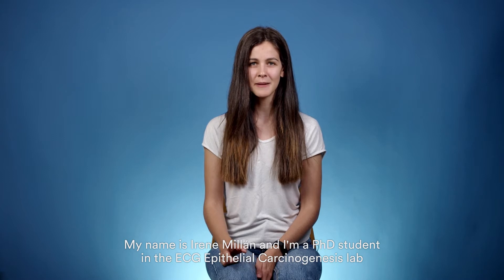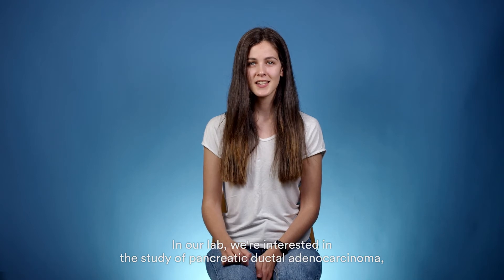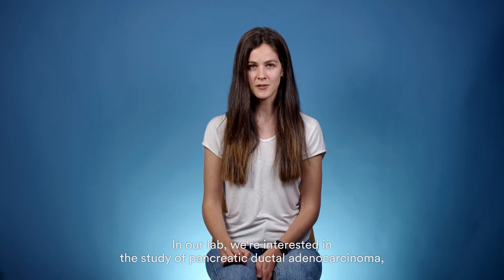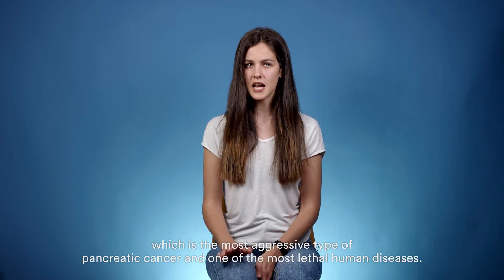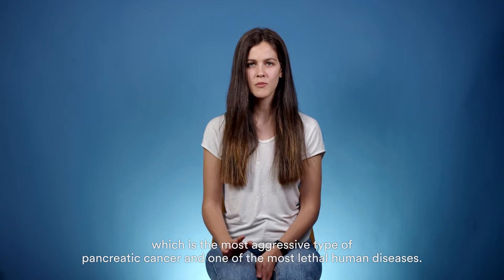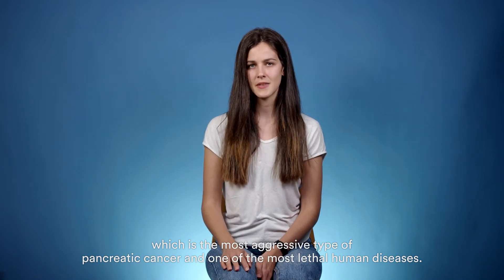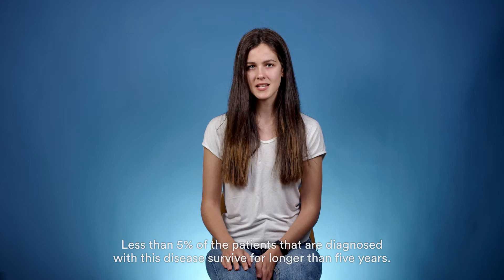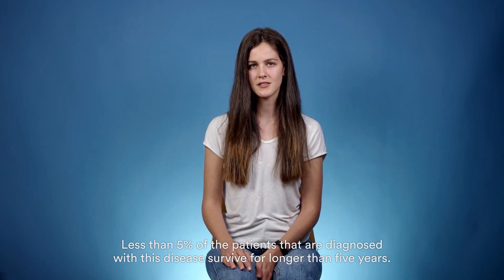Bacteria and pancreatic disease. "la Caixa" Foundation's doctoral INPhINIT fellowships.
With the "la Caixa" Foundation's doctoral INPhINIT fellowships, we support the best research talent to make the world we imagine possible.